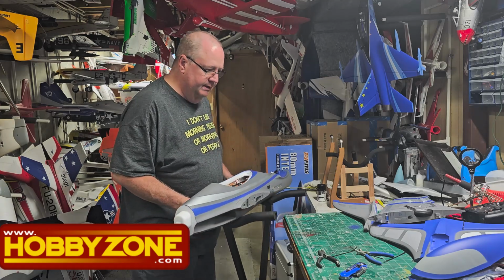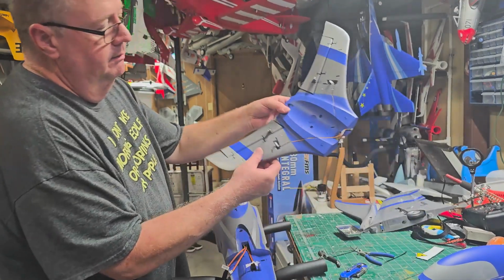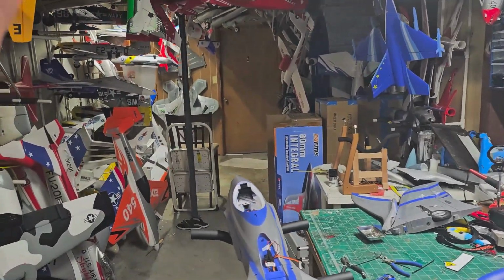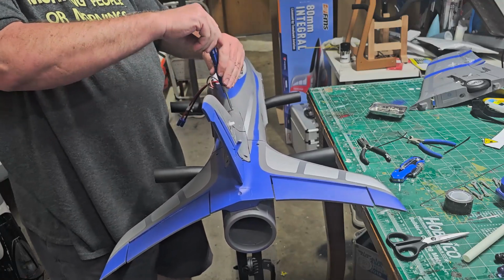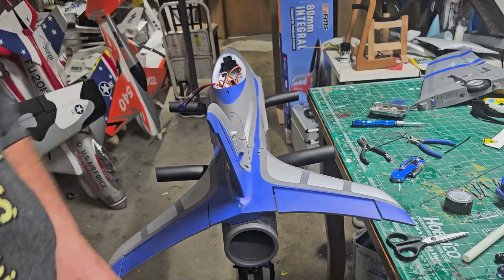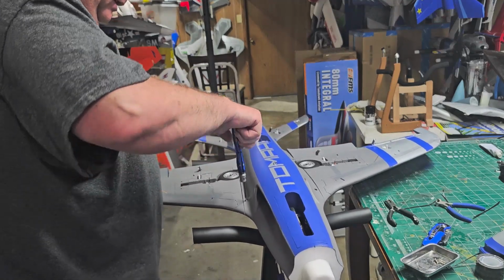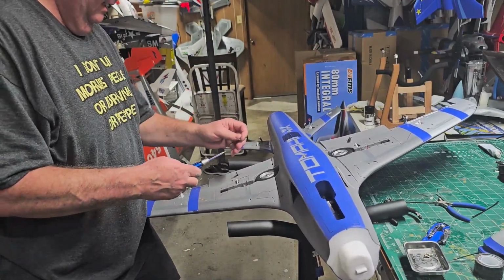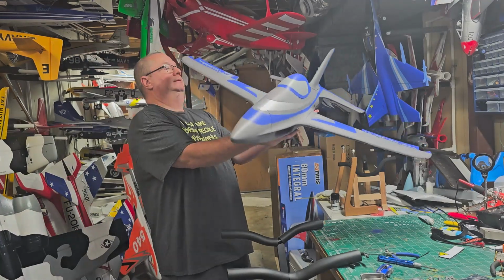FMS INTEGRAL 80MM JET ASSEMBLY by Fat Guy Flies RC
Features
Power system: High-quality 100A ESC, 3665-KV2000 in-runner motor, 80mm 12 bladed fan.
Full-metal CNC landing gear, trailing-link suspension, highly precise and robust.
Full use of 13g digital metal servos for improved precision and torque.
Large tires- suitable for rough-field operations.
Glueless assembly. The aircraft is built with screws.
Environmentally friendly water-based paint.
Buckle design latch prevents unexpected canopy release in flight.
Improved plug-type connectors for added durability and reliability.
Added navigation lights on wings and taxi light on the bottom of the fuselage for a fun flight.
Striking and attractive paint scheme.
Specifications
Wingspan 1060mm /41.7in
Overall Length 1190mm /46.8in
Flying Weight Around 2500g
Motor Size 3665-KV2000
ESCA 100A
Servo 13gX8pcs
Radio  6CH Channel
CG (center of gravity)  155-165mm
EDF  80mm Ducted Fan 12-blade
Recommended Battery 22.2V 4000mAh-5000mAh 45c
Battery Compartment Size 160*55*45mm
Aileron  Yes
Rudder  Yes
Flaps  Yes
Retracts  Yes
Approx. Flying Duration  3 minutes
Minimum Age Recommendation  14+
Assembly Time  10 minutes
Wing Load  116 g/dm² ( 0.23oz/in²)
Wing Area  21.5dm² ( 333sq.in)

Below is a list of planes HobbyZone has sponsored me with. My thanks to you for watching!

God bless!!
God bless!!